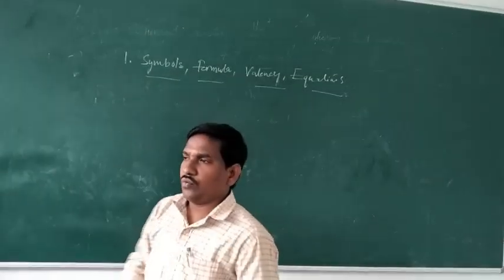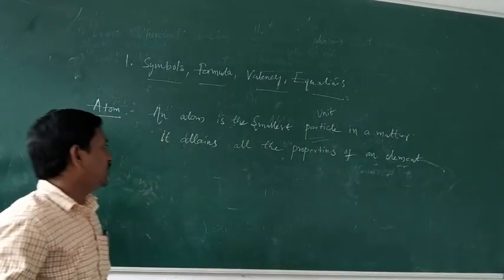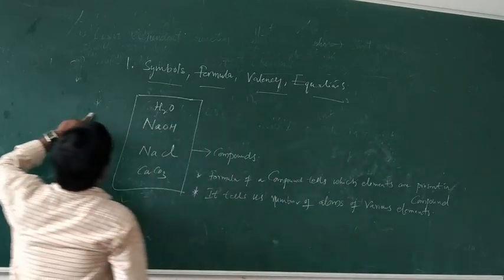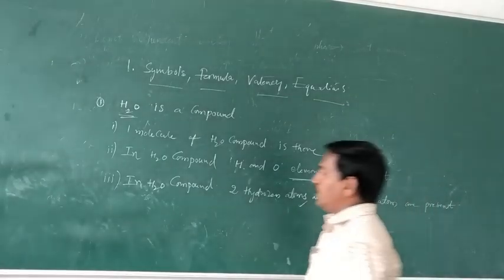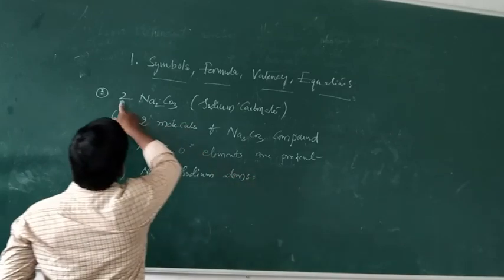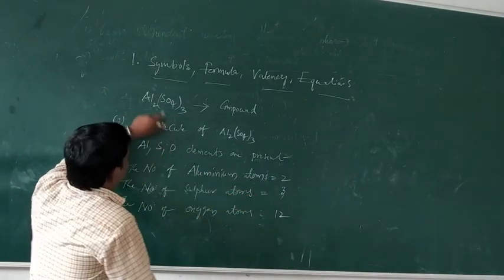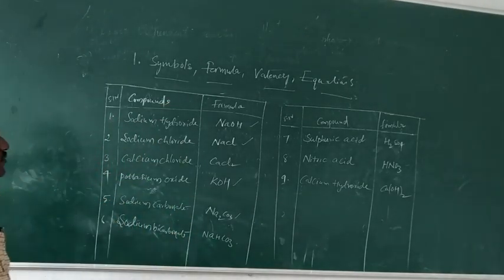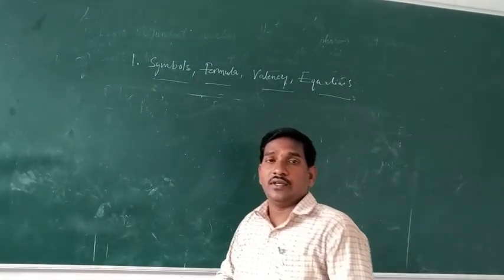Day-1 8th IIT Chemistry Symbols and Formula